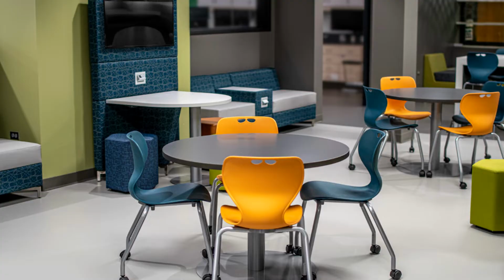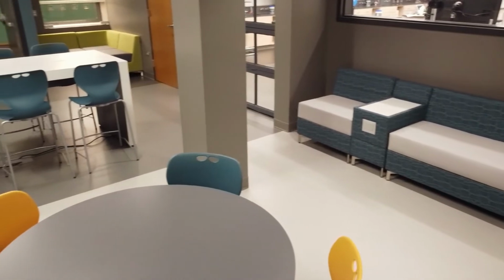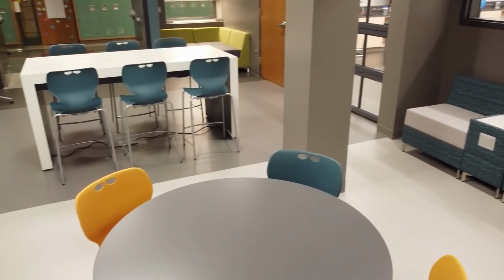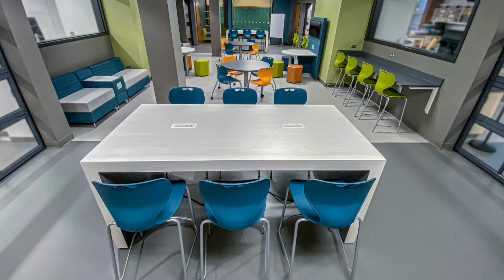The Living Room | MiEN Environments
Learn more about how Deer Path Middle School pulled out all the stops, allowing our team to help create a modular, flexible learning environment that feels like home. Check out the best drone footage and install pictures from this collaborative and flexible learning space.